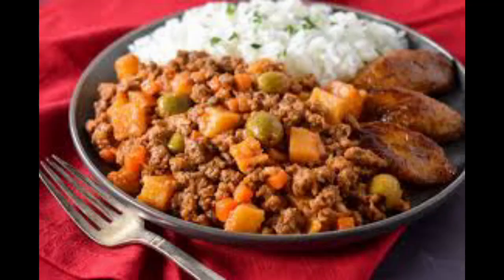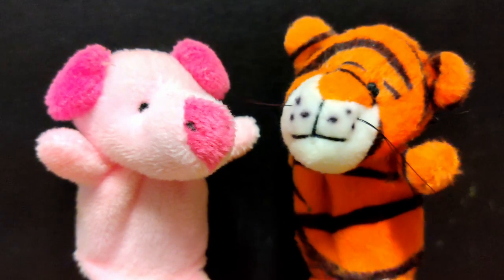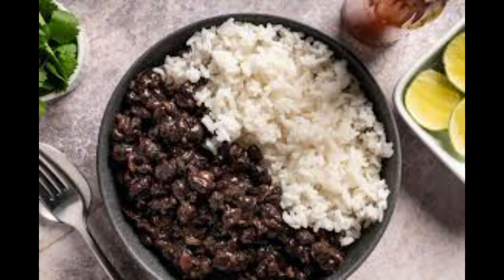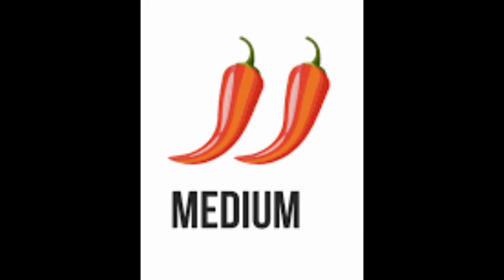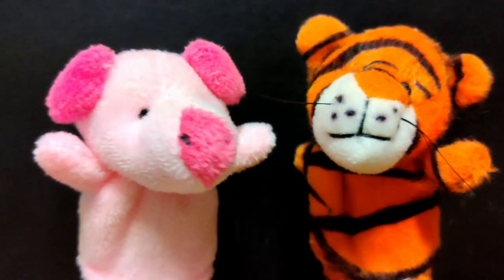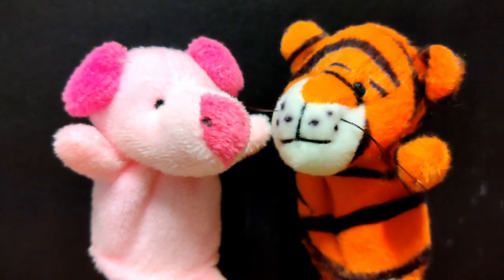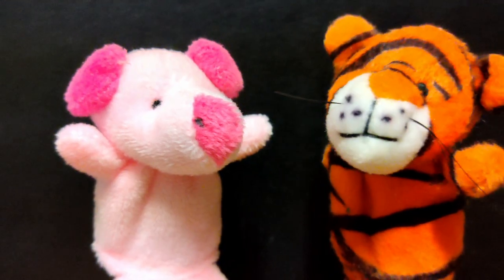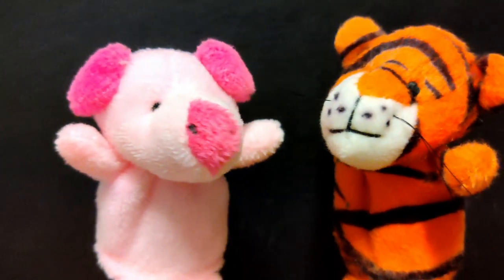Picadillo| Food Review | Hot 'n Hungry | Spicy Recipes From Around the World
Acorn and Woody make and try Picadillo three ways, Mexican, (Recipe at the bottom of show notes) Cuban, and Filipino

Acorn is a supremely confident pig with a passion for all things spicy. Known for his unwavering self-assurance and love of hot sauce, Acorn brings a bold flavor to every dish he tries. Before diving into the culinary world, Acorn used to make pottery, crafting beautiful and unique pieces with the same enthusiasm he now applies to his spicy culinary adventures.

Woody is a tiger who was born and raised in the Omaha Zoo. With a condition called hyperphagia, Woody is always hungry and constantly on the lookout for his next meal. This insatiable appetite makes him the perfect partner for Acorn in their spicy food escapades. Together, they explore fiery flavors from around the globe, pushing their taste buds to the limit.

Every Thursday, Acorn and Woody write "Hot 'n Hungry," a food column that takes readers on a journey through the world's spiciest dishes. Their unique perspectives—Acorn's confident culinary critiques and Woody's ravenous enthusiasm—make for an entertaining and mouth-watering read. Join them as they discover new flavors, share their experiences, and inspire others to embrace the heat in their own kitchens.

Make it at Home

Ingredients
1 lb ground beef
2 tbsp olive oil
1 medium onion, finely chopped
2 garlic cloves, minced
2 medium potatoes, diced
1 medium carrot, diced
1 cup frozen peas
1/2 cup diced tomatoes (canned or fresh)
1/4 cup tomato sauce
2 tbsp raisins (optional for a hint of sweetness)
1/4 cup green olives, sliced (optional for a salty kick)
1-2 jalapeño peppers, finely chopped (adjust to taste)
1 tsp ground cumin
1 tsp paprika
1/2 tsp ground cinnamon
Salt and pepper to taste
Fresh cilantro, chopped (for garnish)
Lime wedges (for serving)
Instructions
Prep Your Ingredients:

Finely chop the onion and garlic.
Dice the potatoes, carrot, and tomatoes (if using fresh).
Slice the green olives and chop the jalapeño peppers.
Cook the Ground Beef:

Heat the olive oil in a large skillet over medium-high heat.
Add the ground beef, breaking it up with a spoon, and cook until browned. Drain any excess fat if necessary.
Add the Vegetables:

Add the chopped onion and garlic to the skillet. Cook for about 2-3 minutes until the onion becomes translucent.
Stir in the diced potatoes and carrots. Cook for another 5 minutes, stirring occasionally.
Incorporate the Flavors:

Add the diced tomatoes, tomato sauce, and chopped jalapeños to the skillet. Mix well.
Sprinkle in the ground cumin, paprika, ground cinnamon, salt, and pepper. Stir to combine.
Simmer to Perfection:

Reduce the heat to medium-low and cover the skillet. Let the mixture simmer for about 15-20 minutes, or until the potatoes and carrots are tender.
Stir in the frozen peas, raisins, and green olives (if using). Continue to cook for another 5 minutes until the peas are heated through.
Garnish and Serve:

Remove from heat and sprinkle with freshly chopped cilantro.
Serve hot with lime wedges on the side for an extra burst of flavor.

00:00 Intro
00:17 Picadillo
00:30 History
01:47 The Heat Factor
02:51 Our Verdict
03:35 Serving Suggestions
04:01 Conclusion
04:23 Suggestions